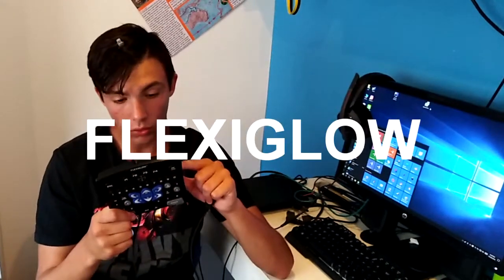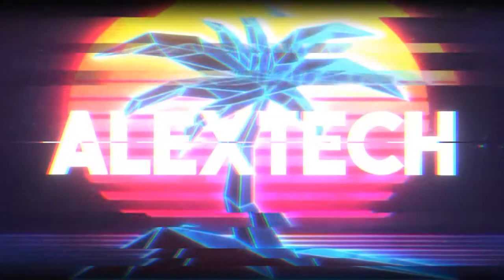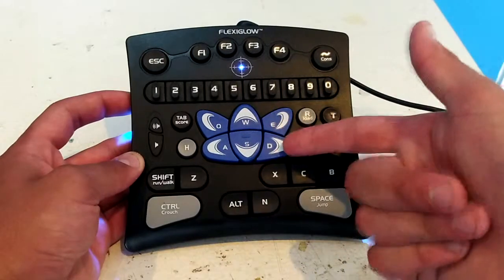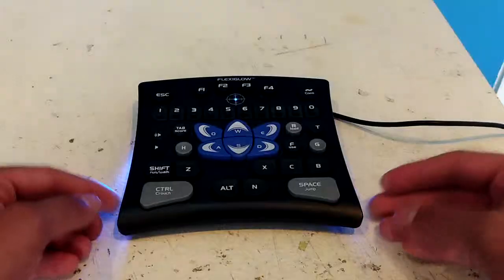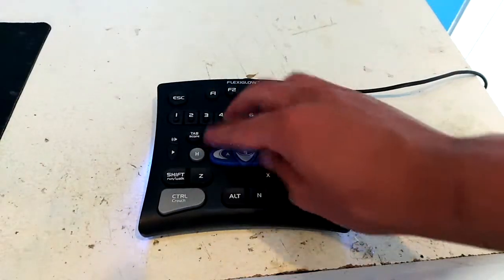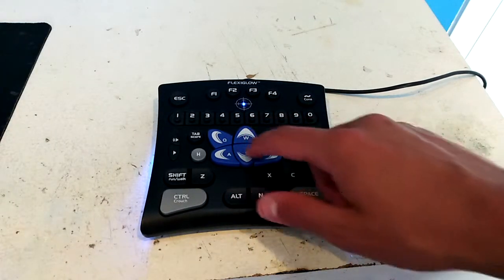FlexiGlow Cyber Snipa Gamepad/Keyboard Review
Here for you is a review on the Gamepad From FlexiGlow. How does it hold up in 2018? Lets find out!

He is a good friend of mine and I hope you like his content!